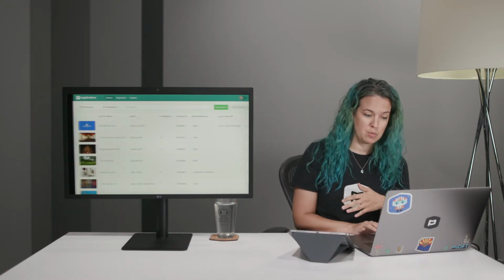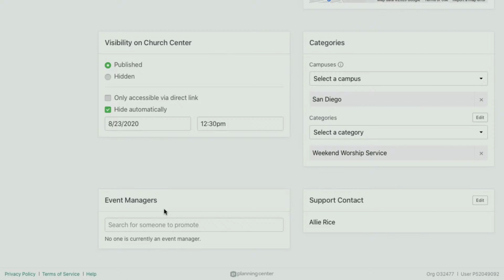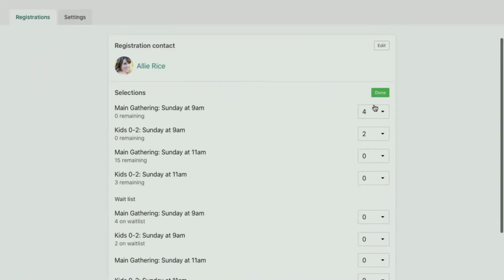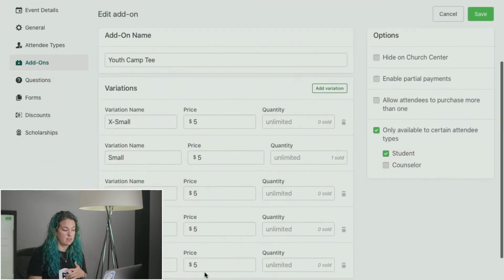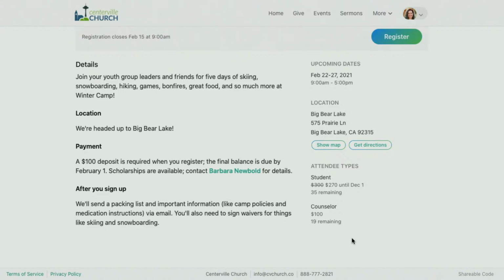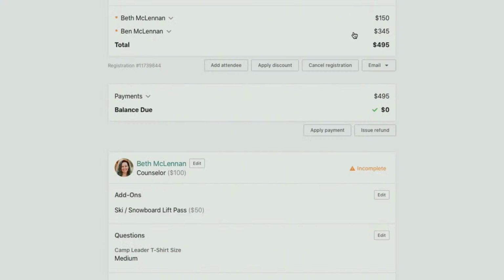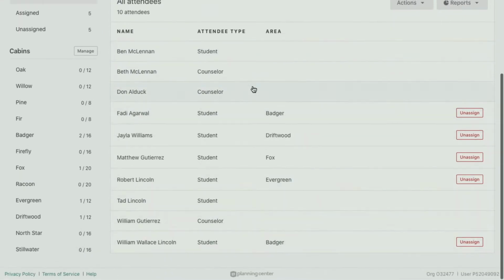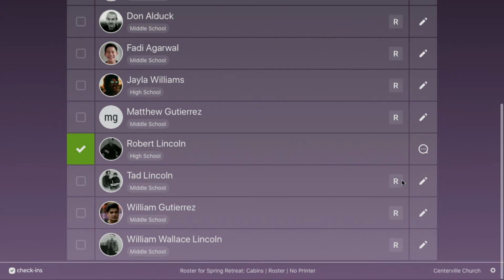PCU: Planning Center Registrations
Join us for an in-depth look at Planning Center Registrations!

0:00 Intro
1:50 Creating a New Announcement Event
4:42 Church Center
5:49 Creating a New Simple Signup Event
6:23 Event Details
8:32 Event Settings
10:07 Simple Signup Selections
12:05 Registering for Simple Signups
14:09 Managing Waitlists
15:48 Viewing and Managing Attendees
16:42 Detailed Events
18:52 Attendee Types
21:18 Add-Ons
23:41 Questions
24:40 Forms
25:48 Discounts
27:31 Scholarships
28:16 Registering for Detailed Events
34:01 Managing Registrations and Payments
40:15 Filtering Your Registrations
41:47 Assignments
45:18 Checkistrations